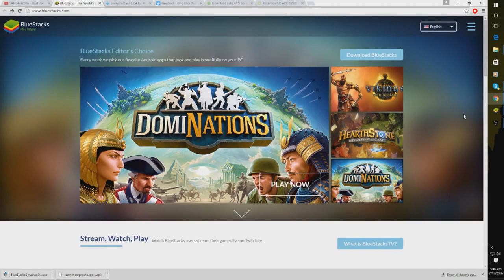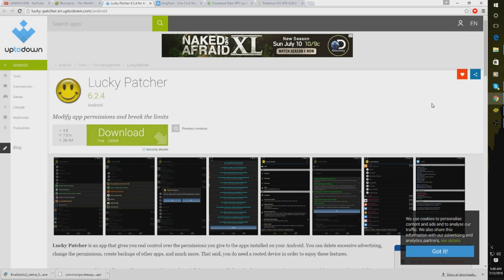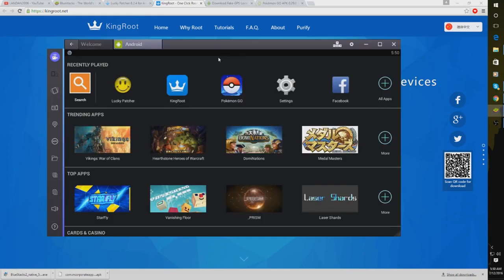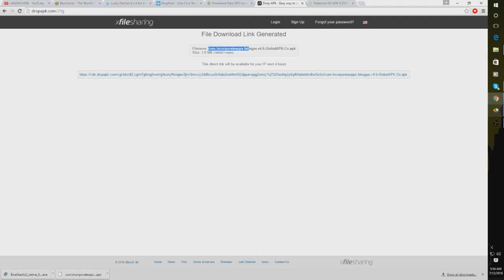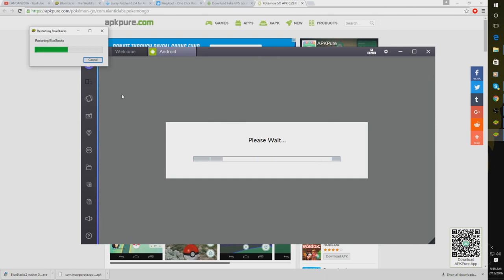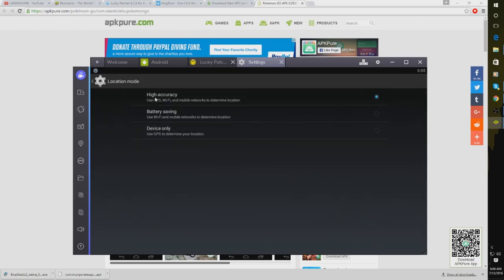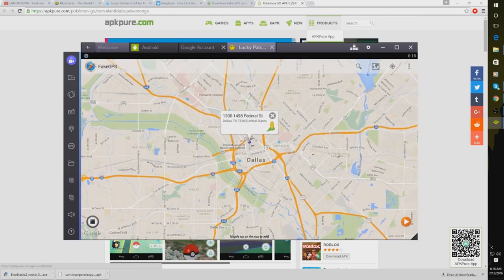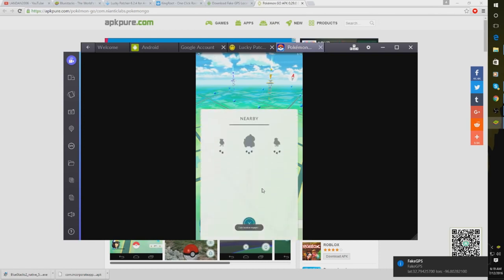How to Play Pokemon Go on PC! (Fast and Easy Tutorial)